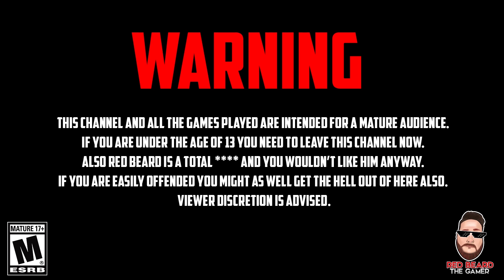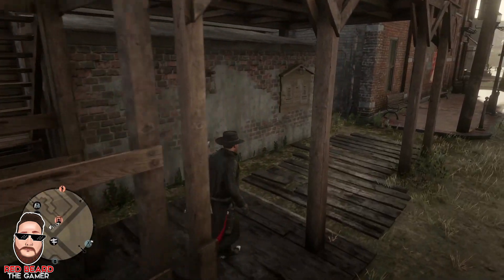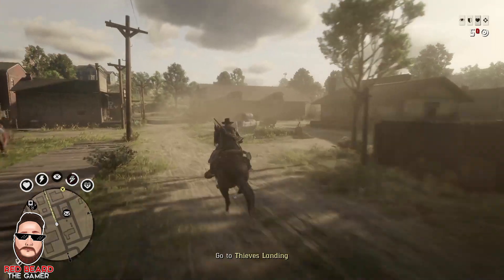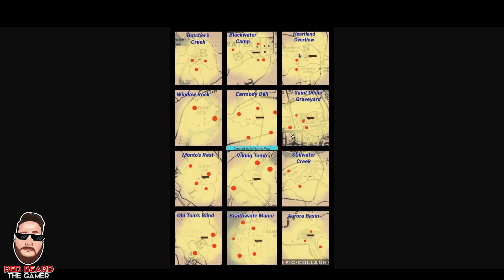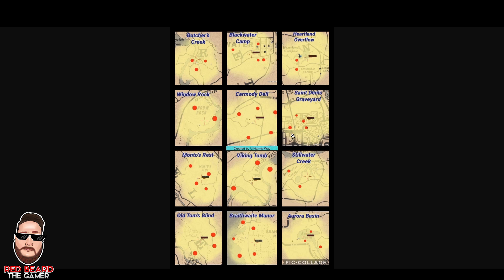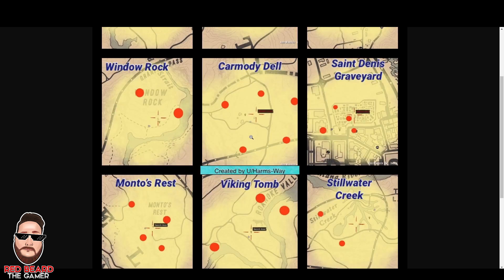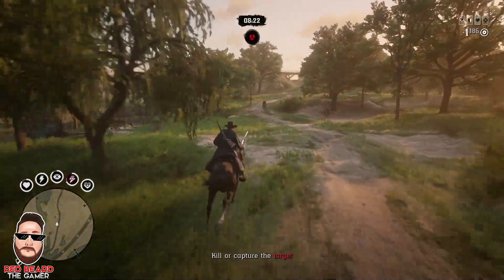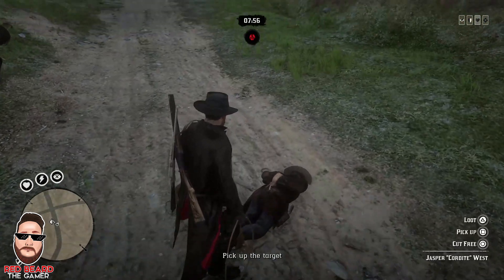💥 ULTIMATE 💥 Bounty Hunter Map in Red Dead Online!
In this video you will see how you can make tons of money faster while doing the Bounty Hunter Missions in Red Dead Online!

Red Dead Online, Red Dead Redemption 2, Dead by Daylight, Destiny 2, Hunt Showdown

Notwithstanding the provisions of sections 106 and 106A, the fair use of a copyrighted work, including such use by reproduction in copies or phone records or by any other means specified by that section, for purposes such as criticism, comment, news reporting, teaching (including multiple copies for classroom use), scholarship, or research, is not an infringement of copyright.
(3)the amount and substantial of the portion used in relation to the copyrighted work as a whole; and